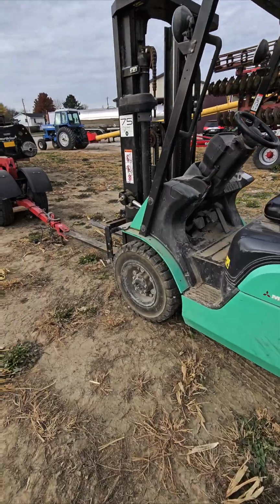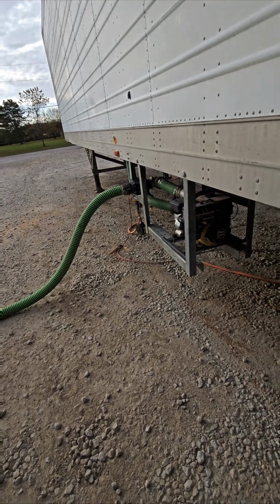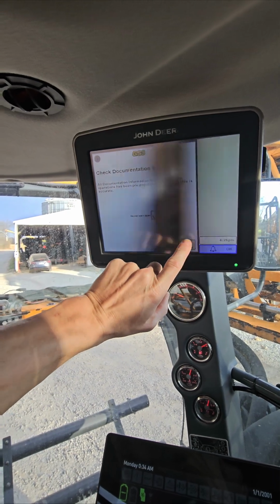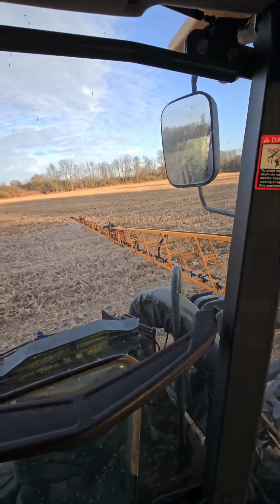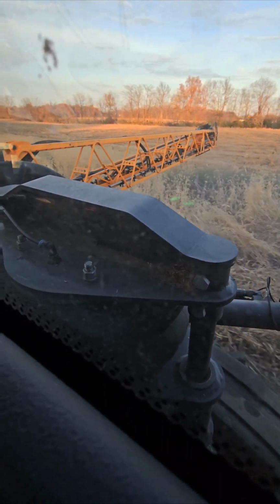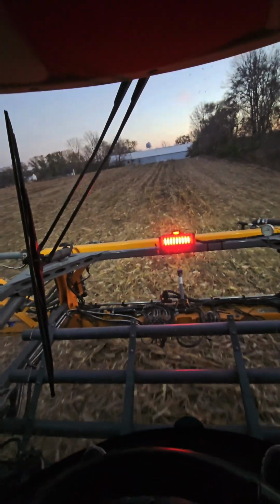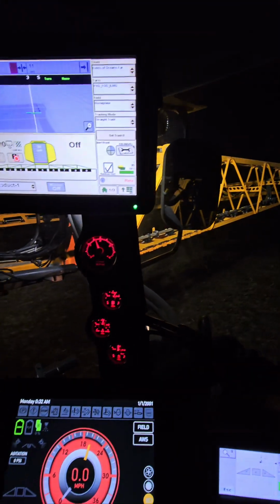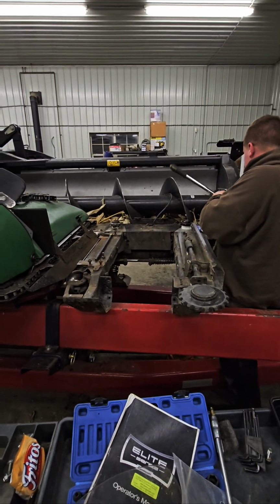HAGIE STS12 TAMING SOME TOUGH TERRAIN DAY AFTER HARVEST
We go in to run the 2019 Hagie STS12 at the TAMING TOUGH TERRAIN FIELD that we harvested the day before in the previous video
This follows up the next day

WE ARE HAMMER DOWN CORN HARVEST!!